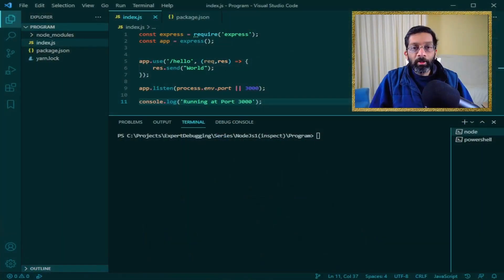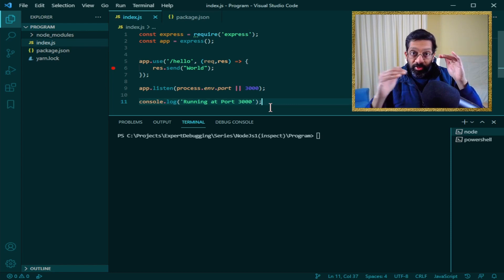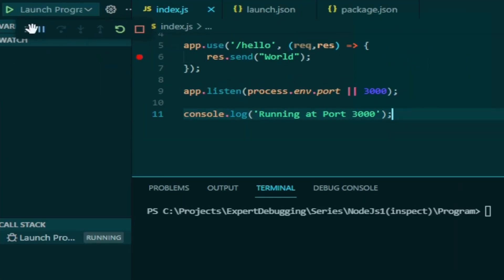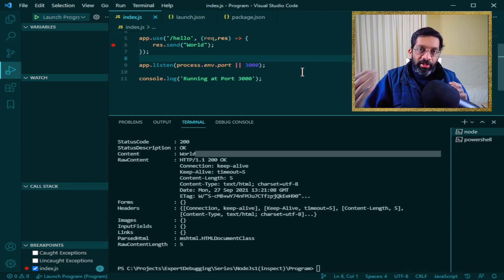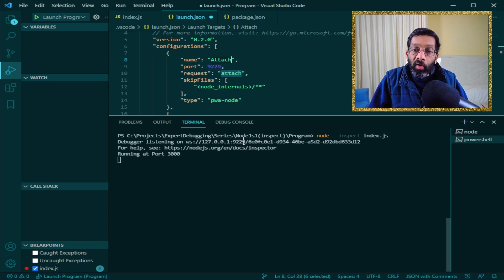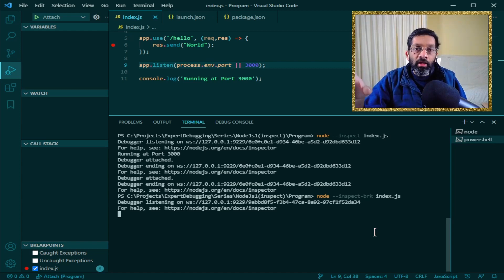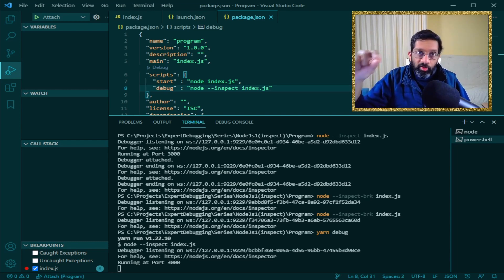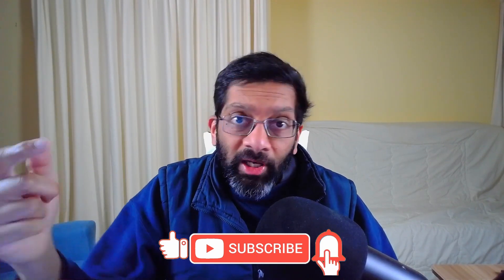Debug node js vscode using inspect! Learn to use a debugger with node. Tutorial in javascript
Debug node js visual studio code using inspect! Learn to attach a debugger to a nodejs app using visual studio code. A hands on tutorial on a few techniques on how to start the debugger.

This technique can be used with any application via package.json

Chapters:
0:00 Description of nodejs debugging
1:53 Creating launch.json
4:32 Running node --inspect
5:59 Running node --inspect-brk
6:52 Editting package.json